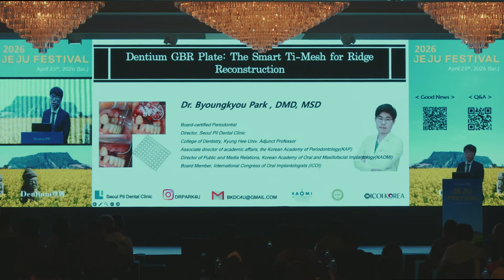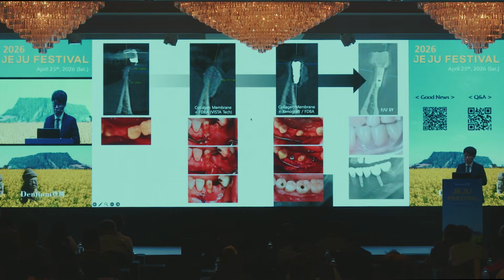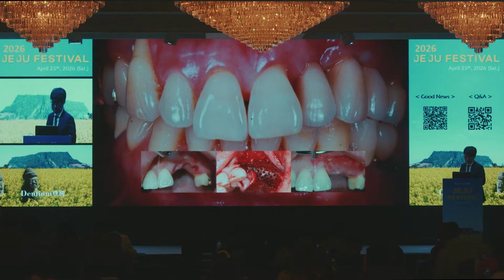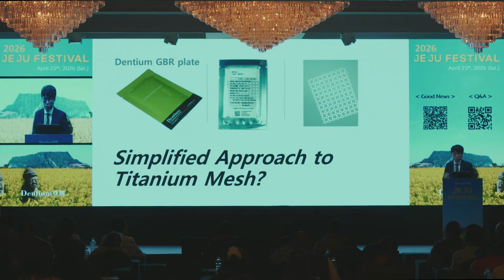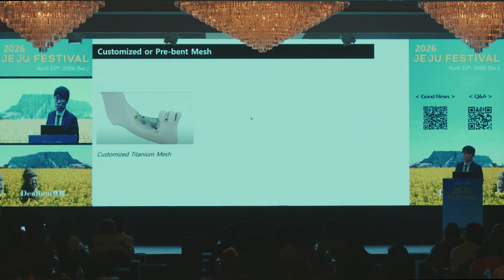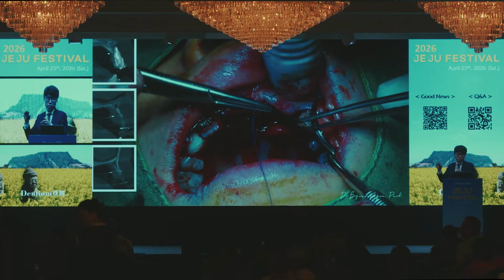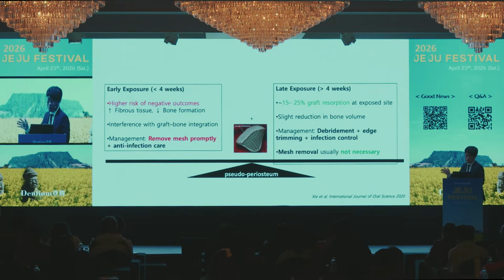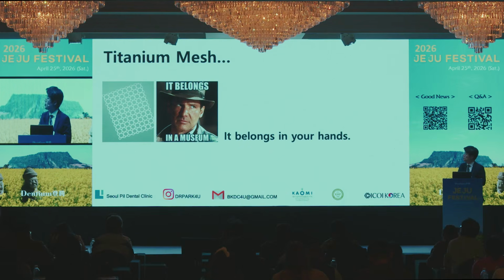ENG) 2026 JEJU Festival _ Dentium GBR Plate : The Smart Ti-Mesh for Ridge Reconstruction